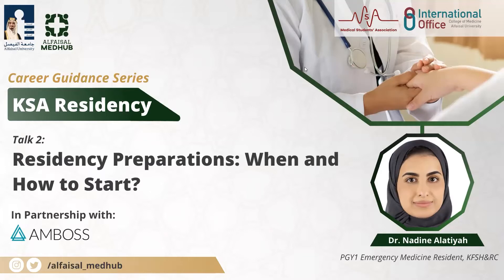Residency Preparations: When and How to Start? | Talk by Dr. Nadine Alatiyah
An informative talk under the Career Guidance Series (CGS) on the preparations required for medical residency in Saudi Arabia, by Dr. Nadine Alatiyah.

Dr. Nadine Alatiyah is a PGY-1 Emergency Medicine Resident, KFSH&RC.

Alfaisal MedHub is an initiative that aims in creating an online global community of medical students.

Alfaisal MedHub covers a broad range of topics that are common to medical students all around the world:
Career Guidance
Podcasts
Academic Success Support
Professional Development
Personal Development
Scientific Research Training, and much more

0:00 Intro
1:31 Factors for matching in the KSA
1:50 The importance of GPA
2:00 How to make your CV shine for your application
3:00 Research experience
3:18 Professional memberships and certifications
3:38 Workshop attendances and Volunteering experience
3:58 SMLE exam
5:18 In conclusion
6:05 Questions!
6:28 Advice for people interested in multiple specialities
6:50 What to study for the SMLE?
7:06 Can these electives be taken abroad?
7:15 Do internships start in July next year?
7:29 What to prepare for your CV?
7:47 What is the best time to do your electives?
8:08 What's the minimum GPA required for application?
8:43 How many electives can you take during internship?
9:25 Do electives differ from internship rotations?
10:52 Do the electives taken during med school count in the CV?
11:02 Does repeating an exam in the summer affect my chances of matching?
12:58 What is the formal process of applying for emergency ER elective as a med student?
13:18 What are the less-competitive specialities?
13:28 is having research in multiple specialities a bad thing?
13:52 What about the electives done in medical school?
14:38 Do you do electives and rotations at the same time?
17:40 When is the best time to begin on research?
18:09 Is there any expiry date for volunteering experience?
18:38 Outro